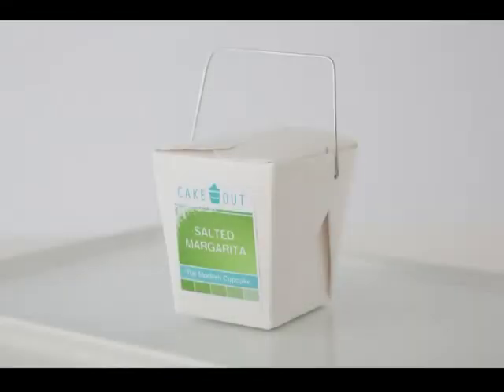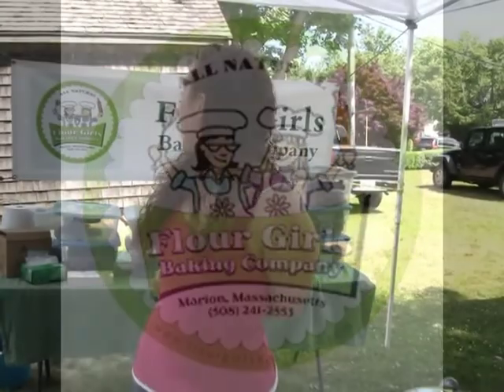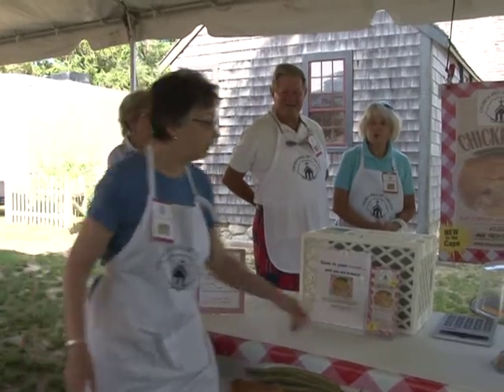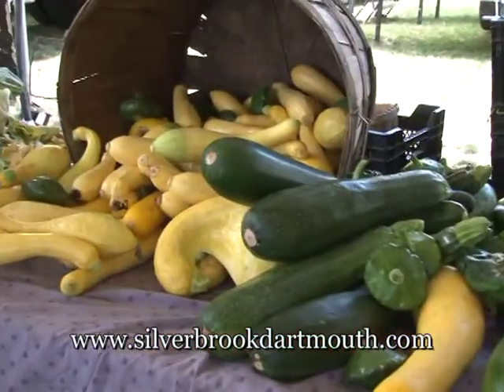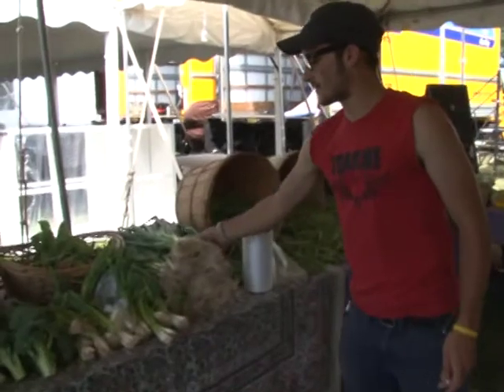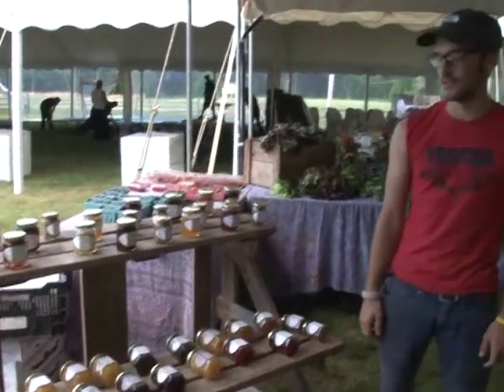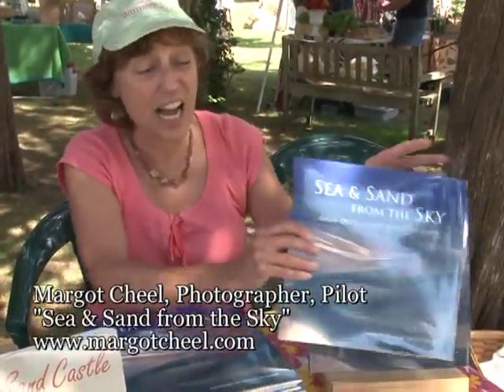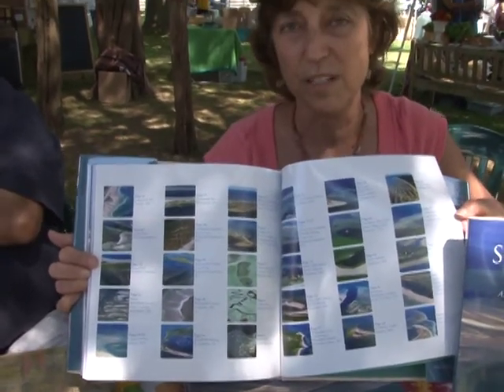Arts & Culture - Osterville Farmers Market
Tour the various vendors and fabulous fresh food available at the Osterville Farmer's Market, set up on the grounds of the Osterville Historical Museum.  The market is open Friday mornings from 9 am to 1pm throughout the summer.